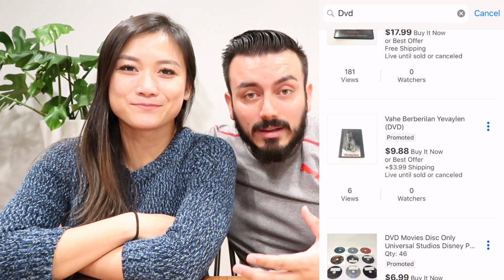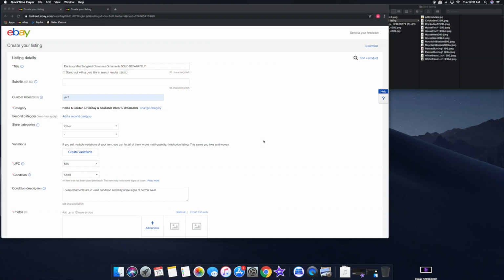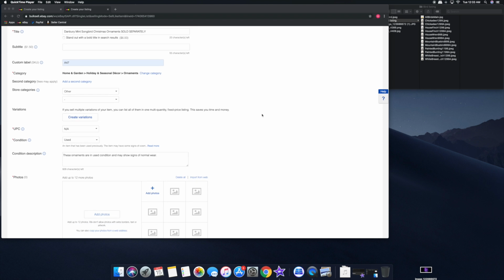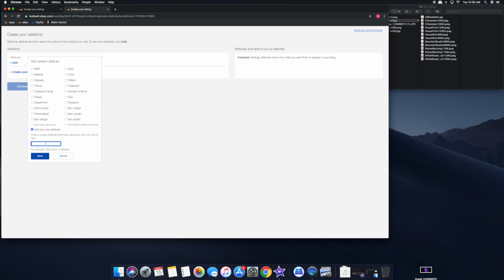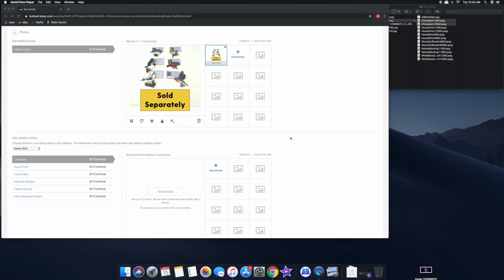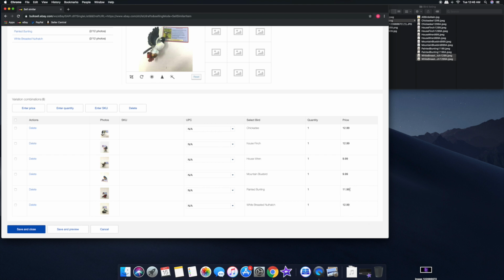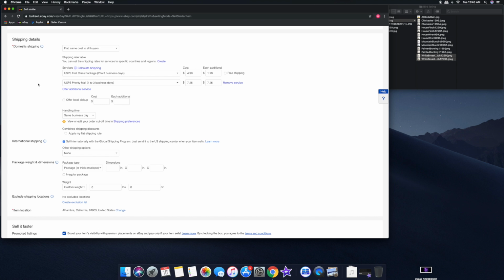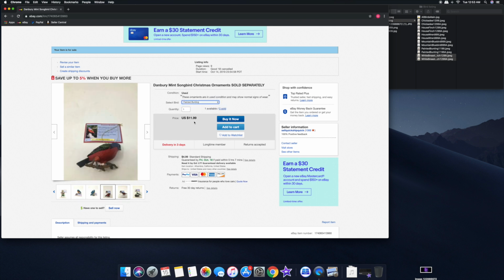Save on eBay Listing Fees By Using Variable Listings!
Here is how we use variable listing to help us reduce our listing fee on eBay.

3.5MM to RCA Adapter Audio splitter

Samsung Simple LED 24" Monitor

Mini DisplayPort to HDMI Adapter (Mini DP to HDMI)

AmazonBasics Portable Photo Studio

Rollo Label Printer

Goo Gone Pro-Power Spray Gel

 Heavy Duty EZ Carton Resizer Box Size Easy Resize

Conair Fabric Defuzzer